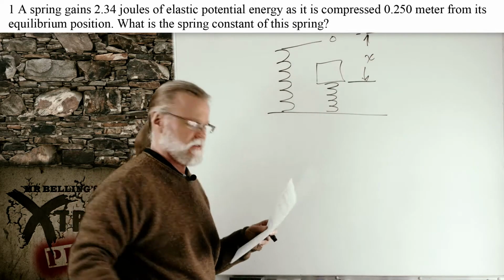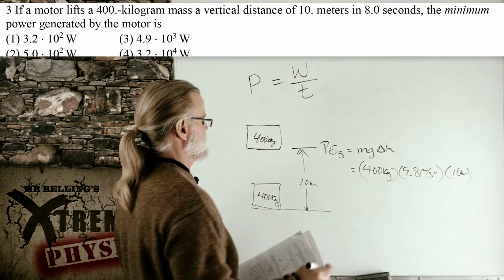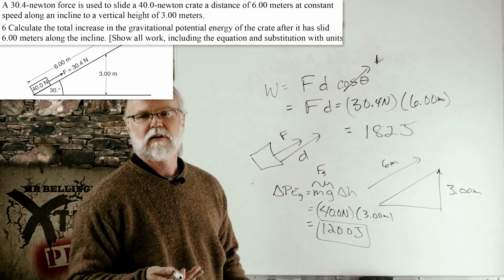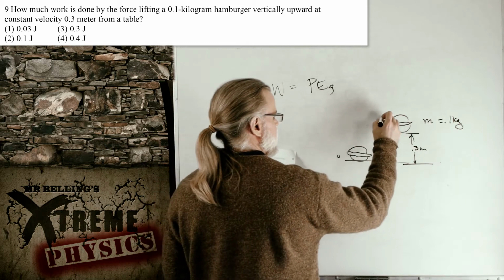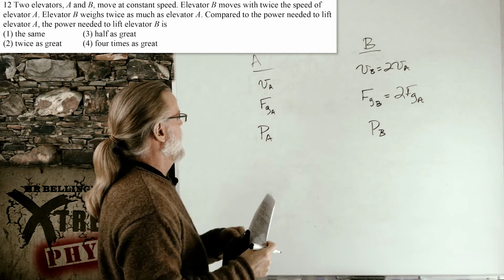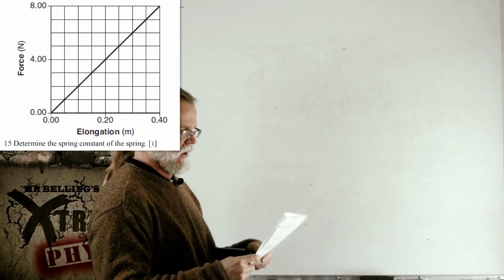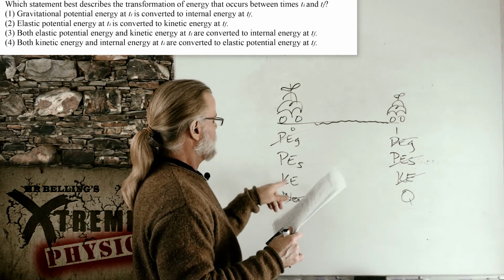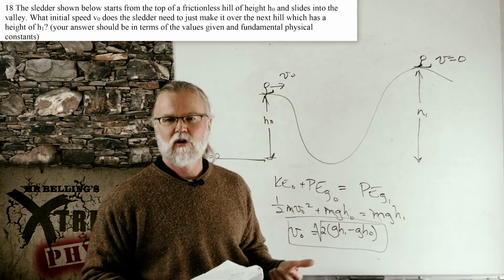Energy Test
Review of the energy test